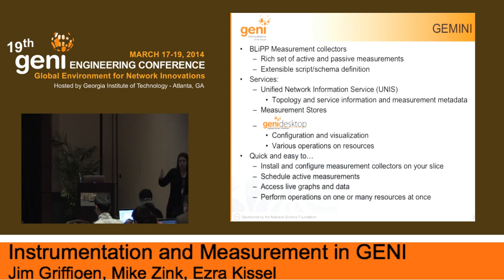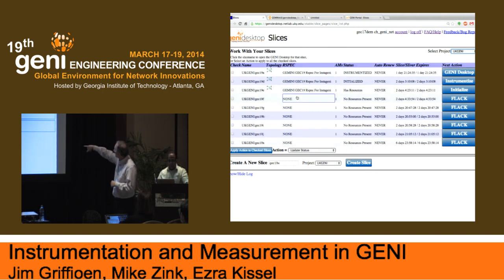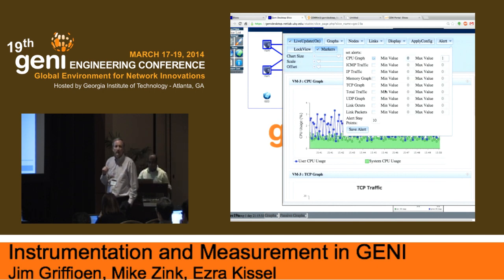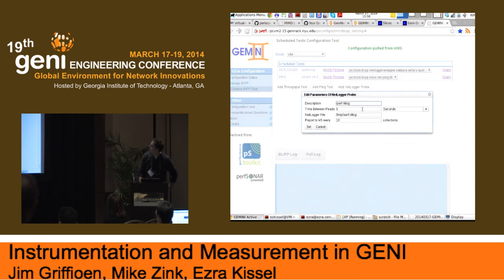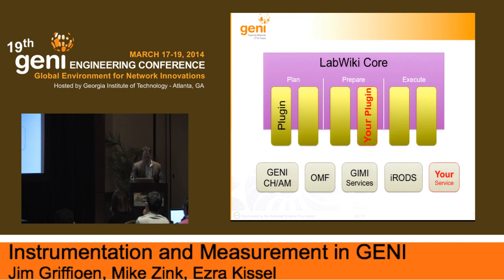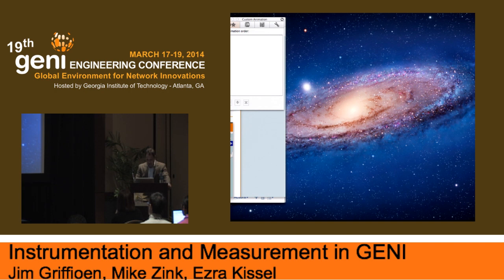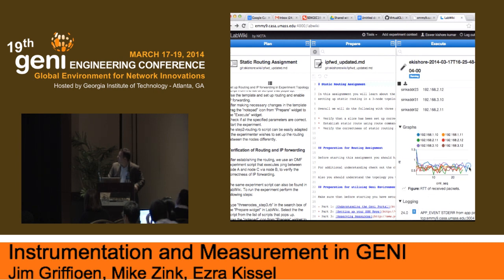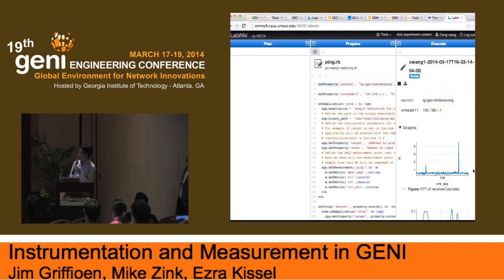GEC19: Instrumentation and Measurement in GENI, GEMINI and GIMI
GEC19: Instrumentation and Measurement in GENI, GEMINI and GIMI, Speakers: Jeanne Ohren, GPO, Jim Griffioen, Mike Zink, Ezra Kissel, March 17-19, 2014, hosted by Georgia Institute of Technology - Atlanta, GA